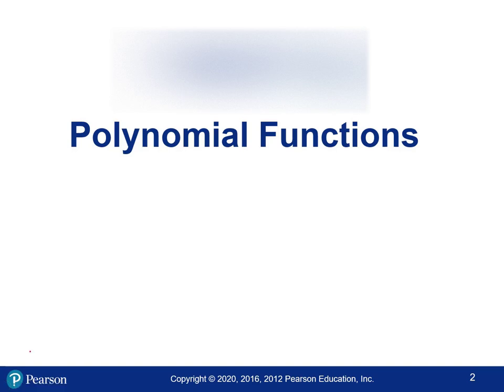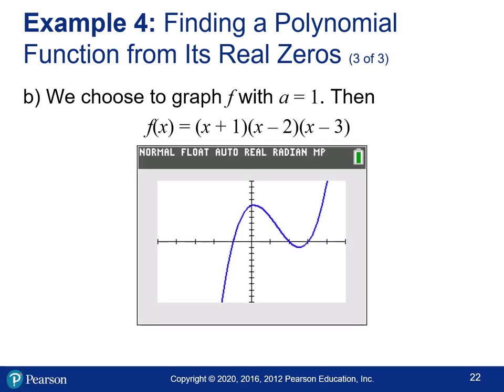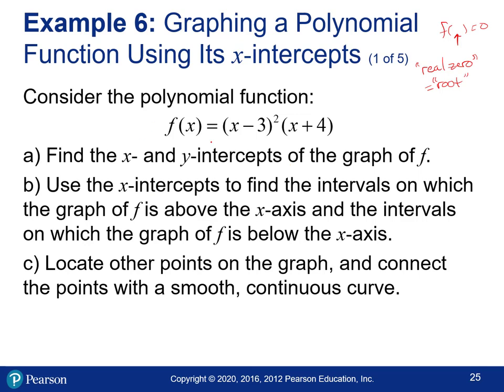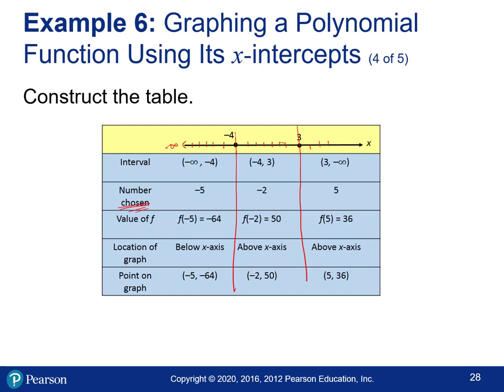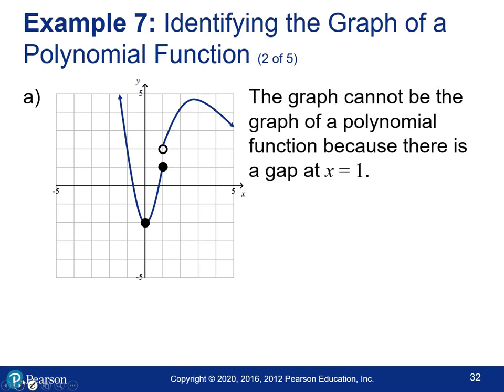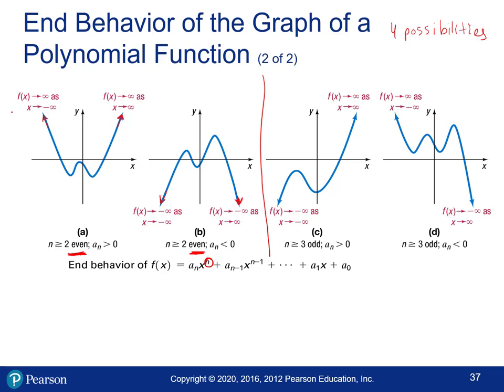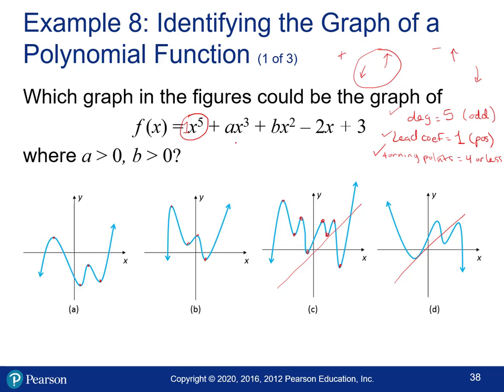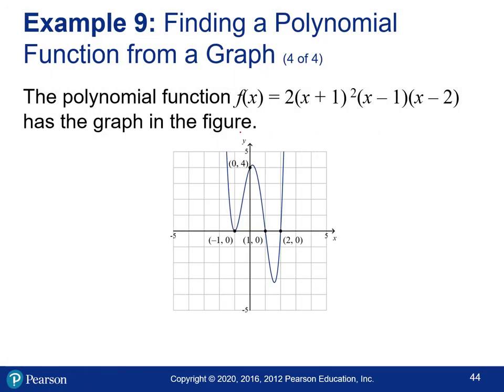Intro to Polynomial Functions (Part 2) - Real Zeros & Multiplicity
In the video, we continue learning about polynomial functions and we talk about the real zeros (or roots) of the functions, which are  the x-intercepts when we draw the graphs. We learn about the multiplicity of the zeros, discuss the turning points in the graphs as well as the end behavior and work through multiple examples.